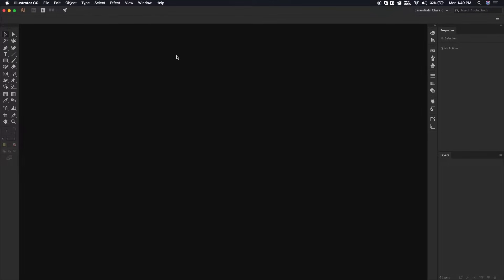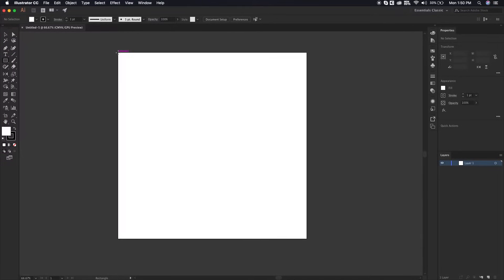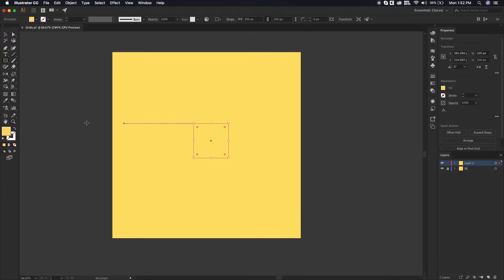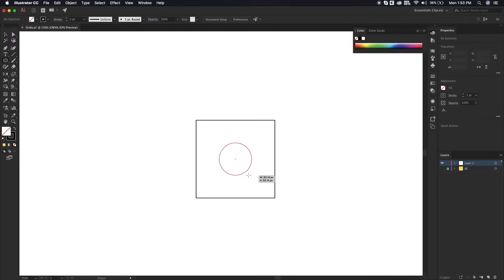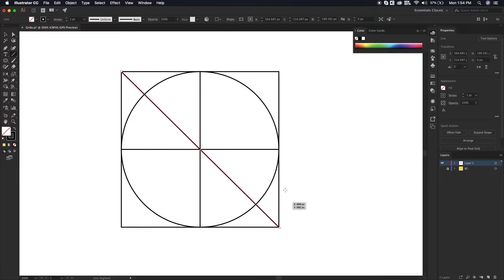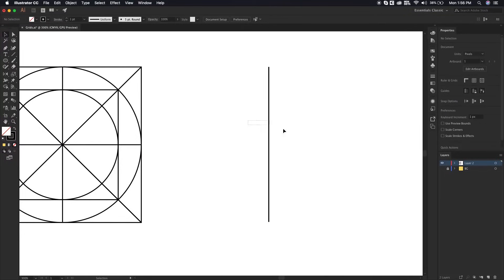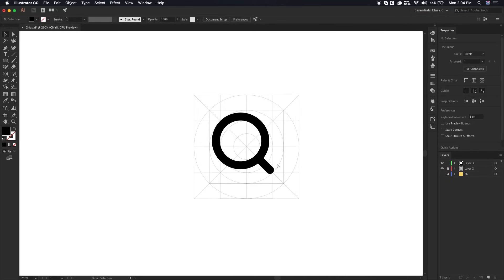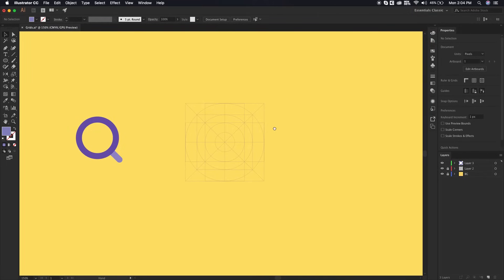Icon Design Using Grids - Adobe Illustrator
This tutorial will demonstrate How to create Icons using Grid System in Adobe Illustrator.